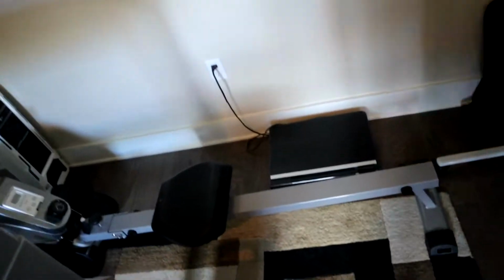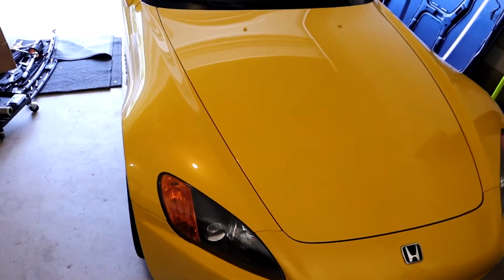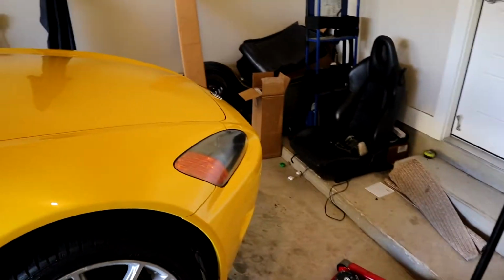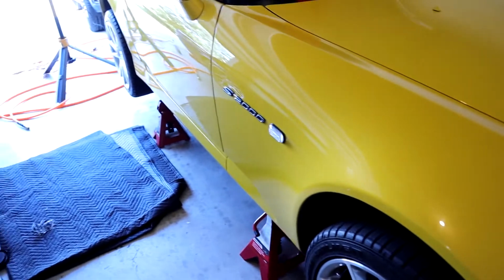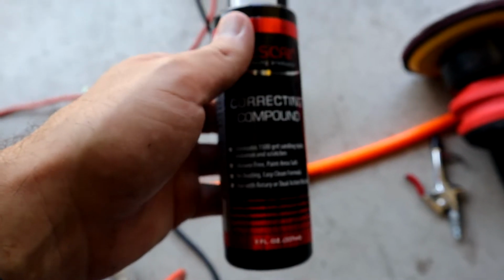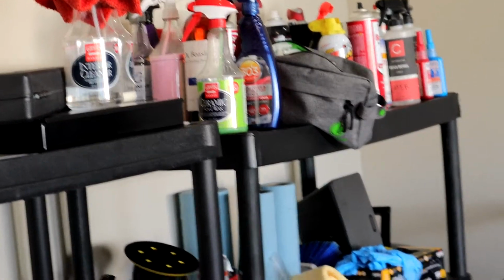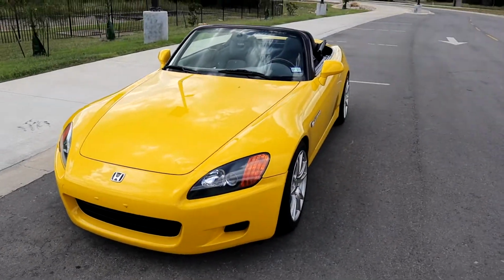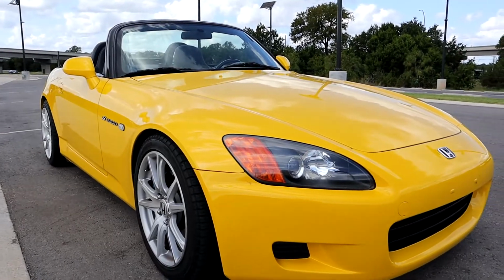$4,000 Project S2000 Has Come A LONG Way! Paint Correction Time!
I've been waiting to polish the project S2000 to make sure I'm done with most of the mods...and it looks like I've finally reached that point. Of course I'm not done with the project, but it was about time to put a buffer to the paint of this 19 year old S2000! I would say the finished product was better that I was hoping for, it looks great!